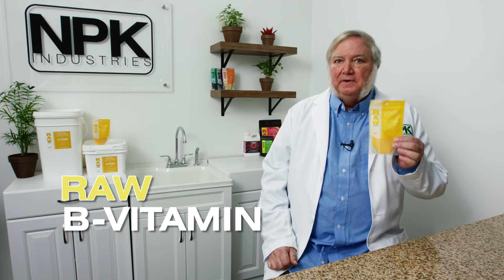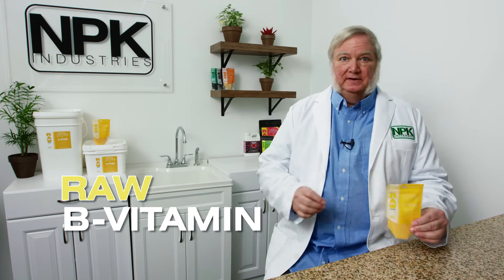Harley Smith w/ Today's Product: RAW B-Vitamin